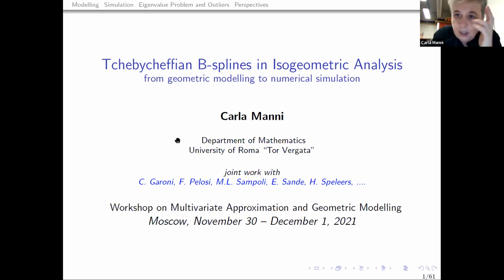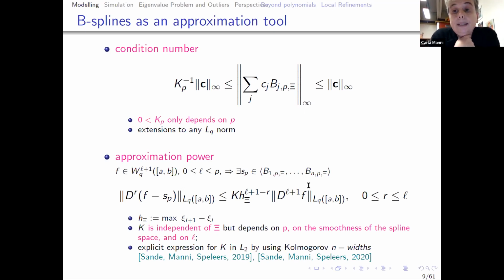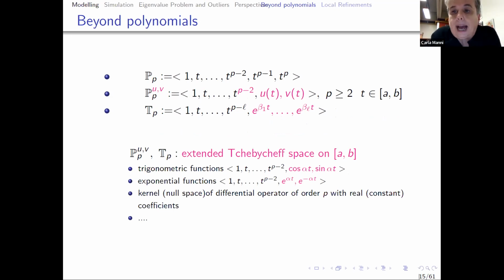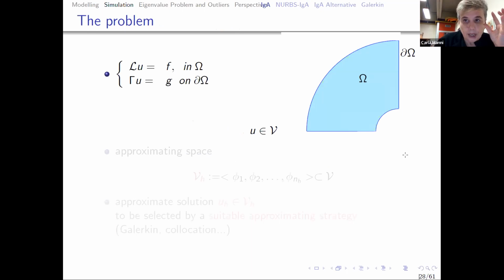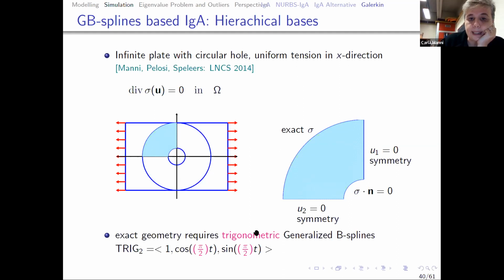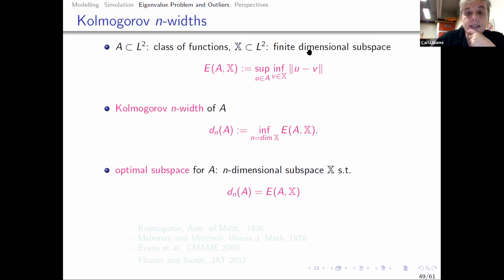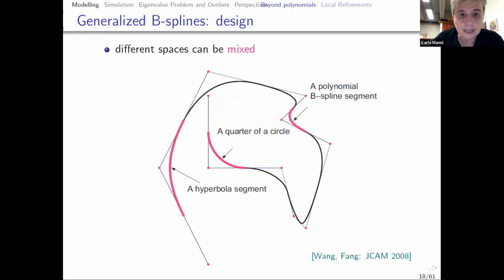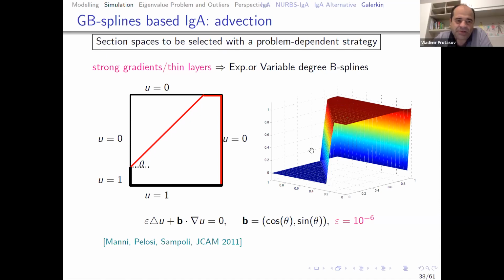Carla Manni, "Tchebycheffian B-splines in Isogeometric Analysis"